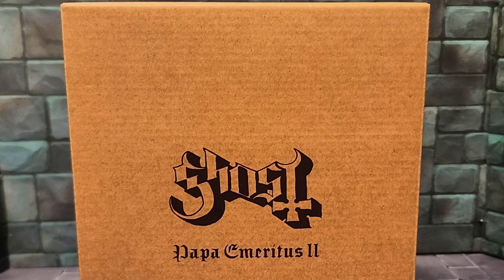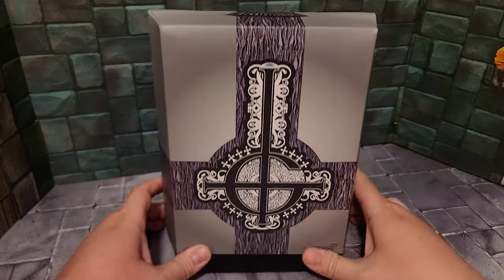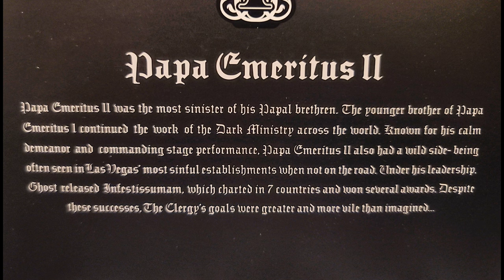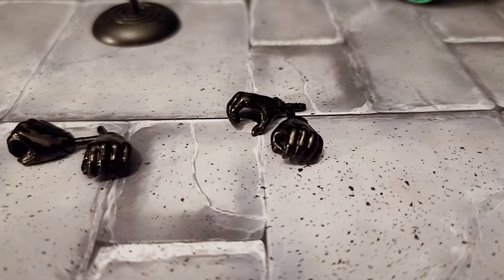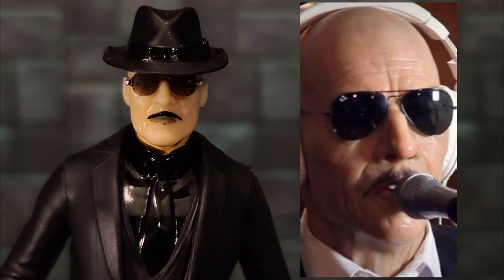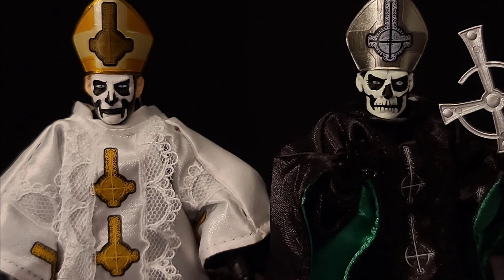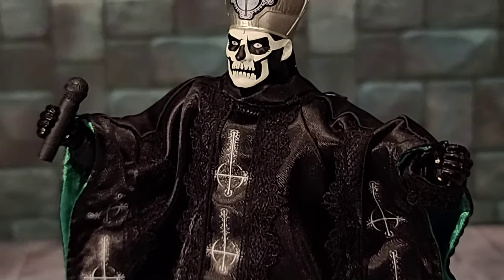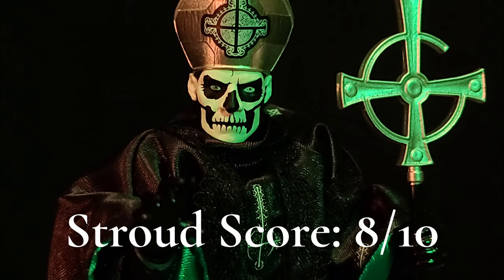Ghost Papa Emeritus II Super7 Ultimates Action Figure Review!!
The Scary One is in the house. Today we are looking at the newest Ghost Ultimates figure from Super7, Papa Emeritus II.

Glad this line is continuing, as Ghost is one of my favourite bands. Hopefully it did well enough we get the rest of the ministry.